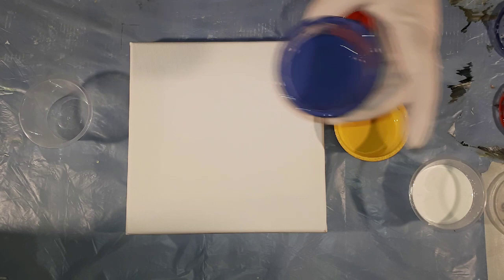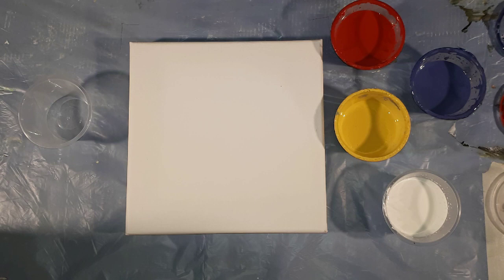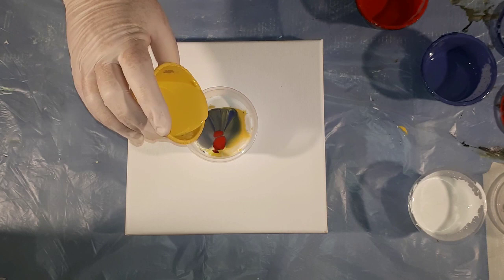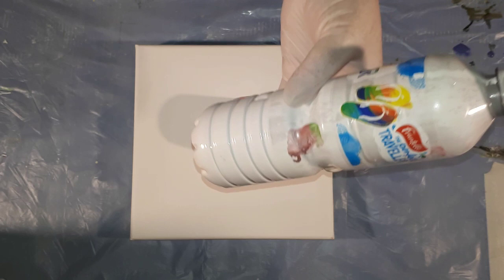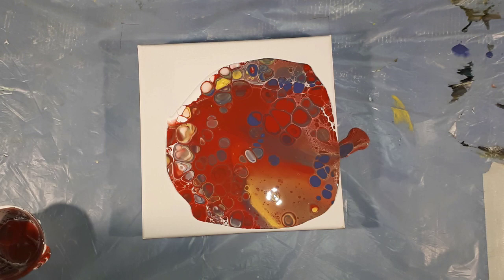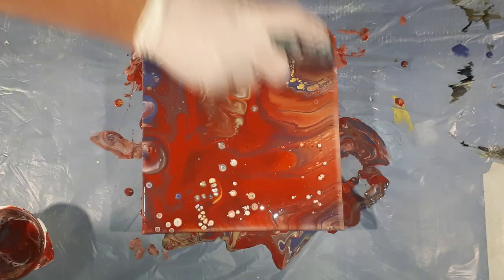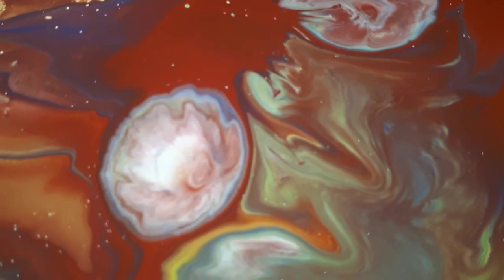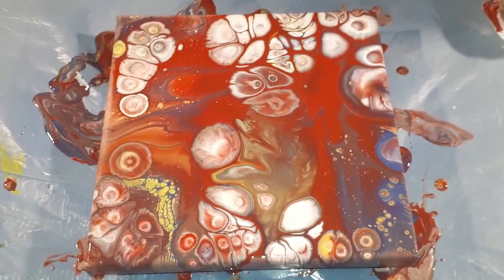141 - Experimenting (fail) for Cells like I used to get. Not this time!!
I thought that maybe a dash of PVA may help the cells to hold their structure, however that was not the case! I think it is more the consistency of the floetrol rather than adding in something else. I have another couple of things to try, one of them being to see if equal parts paint and floetrol have more structured cells when torching or not torching at all.
I was just asked why use the torch and it made me think. I came up with that it feels like habit now, like it is the final step in the process but perhaps it;s time to break a habit and work on NOT torching and see. Great question, let's see what results we will achieve with this new thought in mind.

1 part paint to 2 parts Floetrol (just approx/eyeballed it) plus silicone